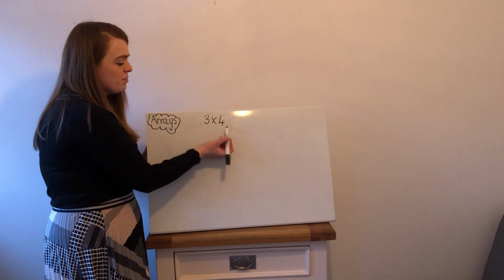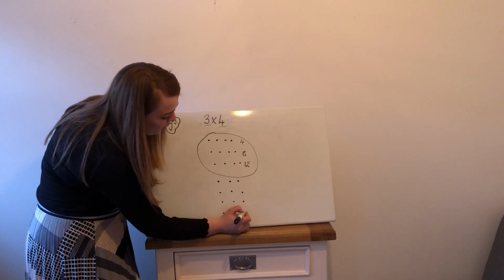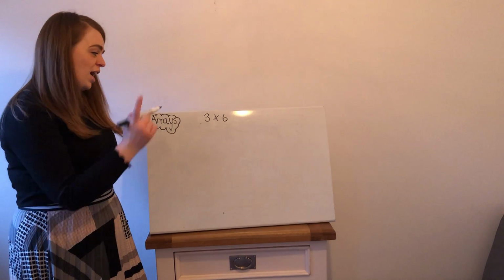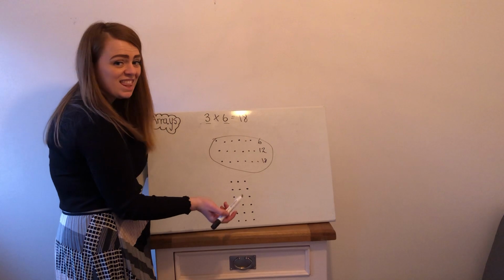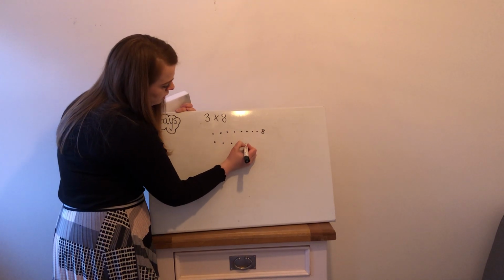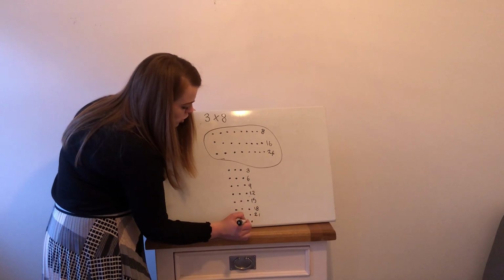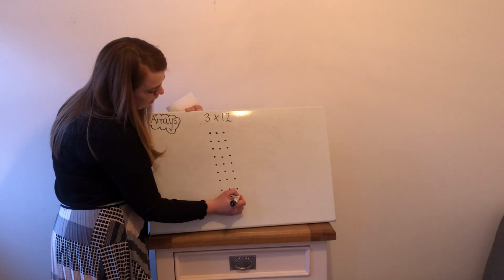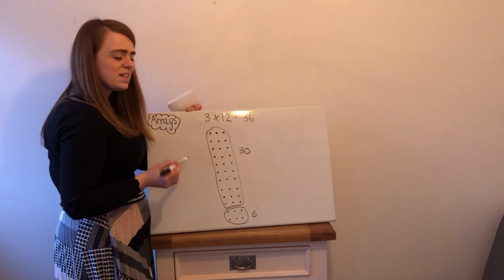Arrays - 3 times table